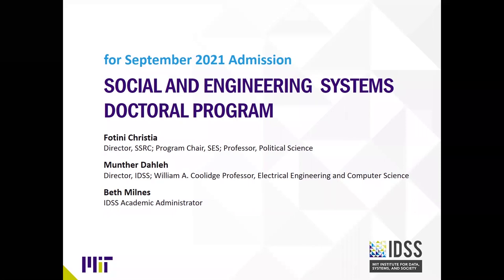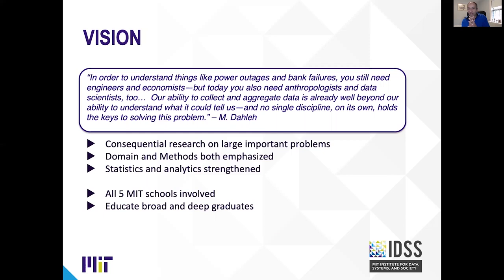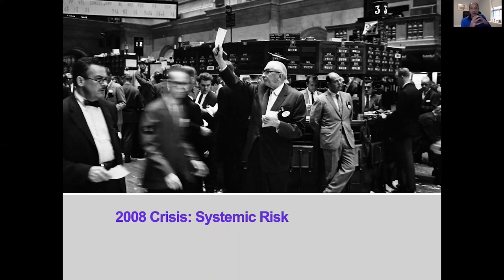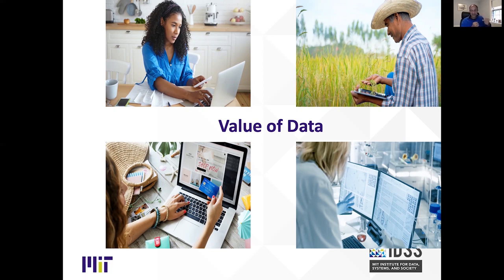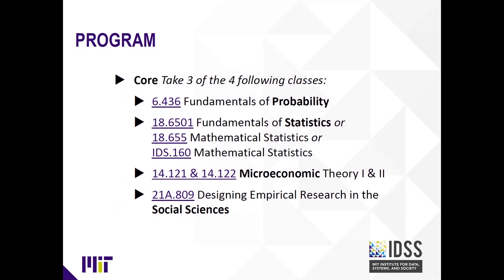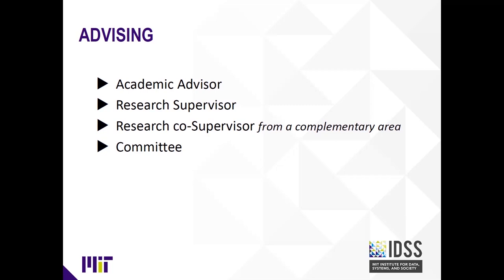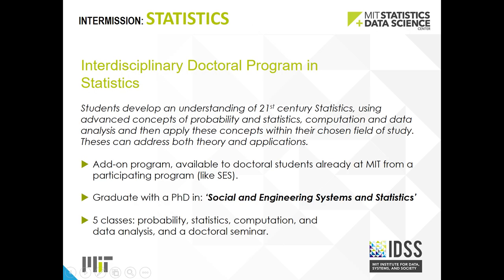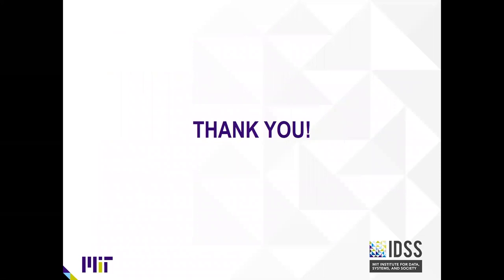SES Webinar for September 2021 - Admission Guidelines